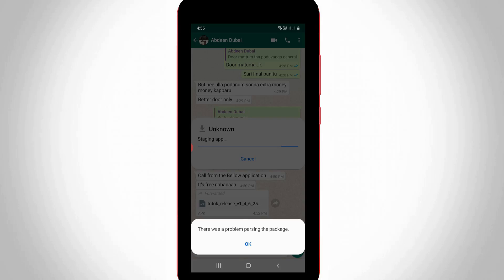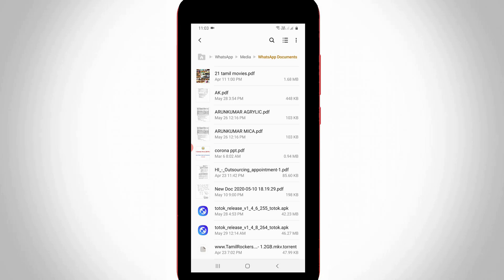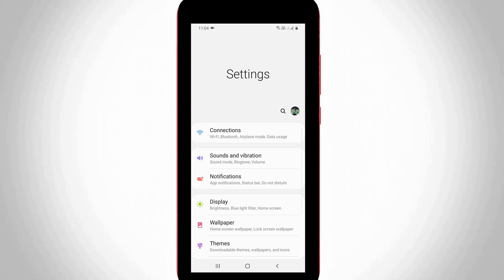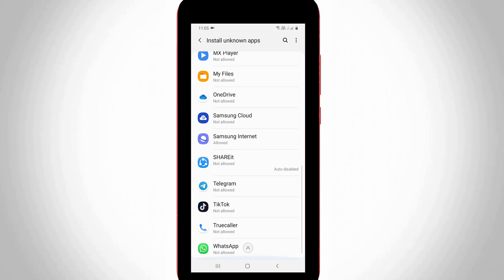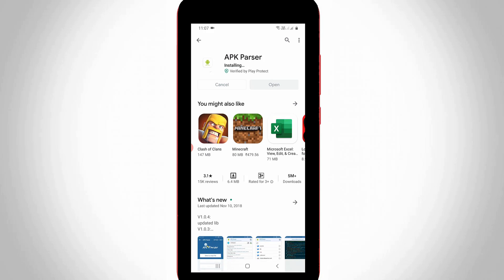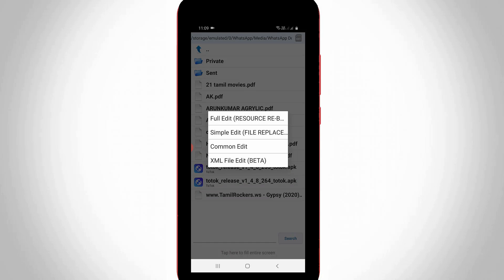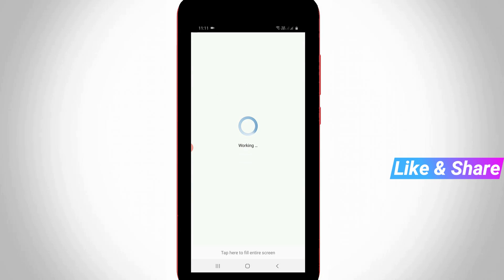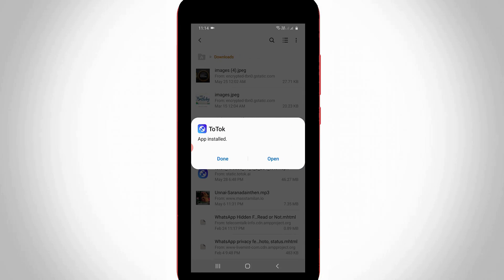Fix there was a problem parsing the package in android mobile-Parse error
I get the following error notification while i try to install the one apk file via my android phone :

There was a problem parsing the package.

So what is the means of this issue?.

This tutorial is about how to fix parse error or there was a problem parsing the package.

This solution works on following devices are miui 12 updated mi phone or redmi,samsung j1,samsung j2,vivo y53,oppo a3s,mi tv and android studio.

And this type of errors are mostly occurred when you install the beta version of pubg mobile and other gaming apps.

This video has english subtitle at same time tamil,kaise kare hindi,telugu,kannada,urdu and malayalam region people's are can easily understand it.

How to solve there was a problem while parsing the package without apk editor :

1.The main reason for this problem is may your app file is not downloaded fully.

2.So if you like to fix this message first of all check if your application is download full version or not.

3.Once the downloading completed,just open your mobile settings and then search "Install unknown apps".

4.Here you can locate that file receive app and click to enable "Allow unknown source".

5.Always use 2022 released new update of app.